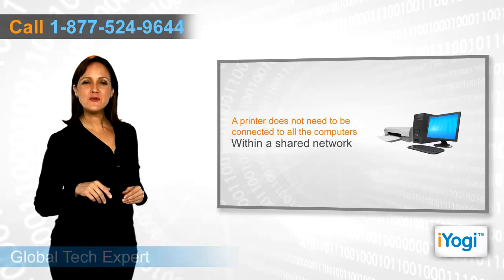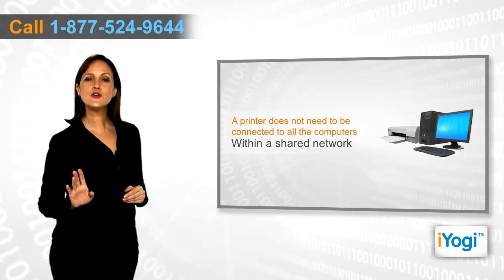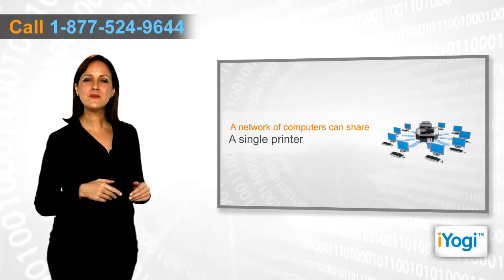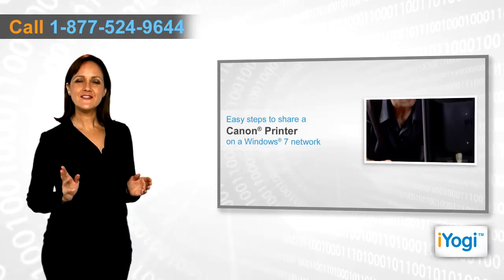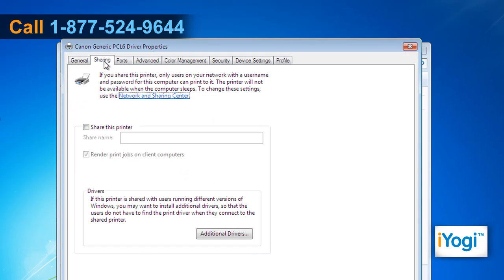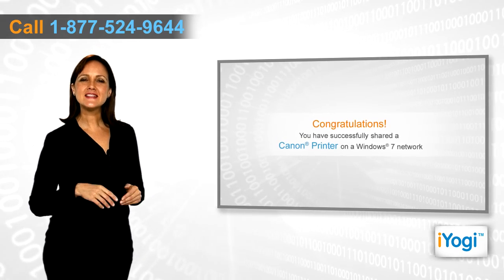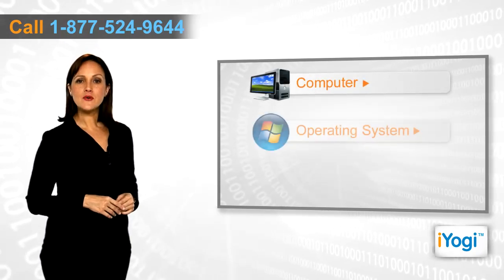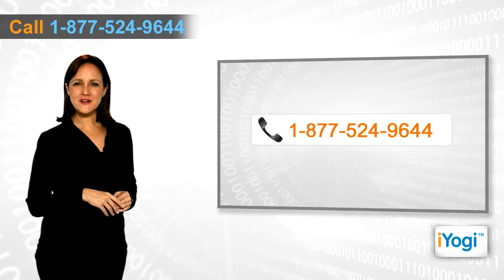How to share Canon® printer on Windows® 7 network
Learn steps for sharing Canon® printer on Windows® 7 network.